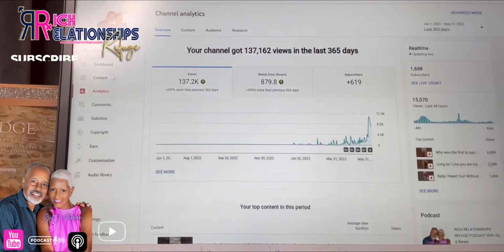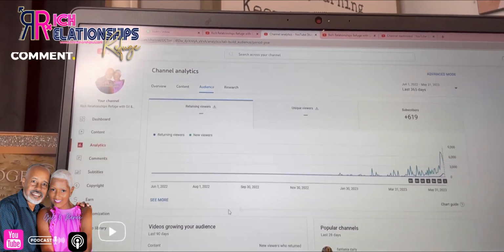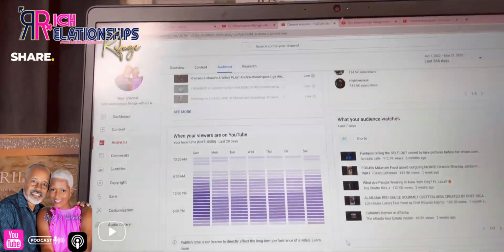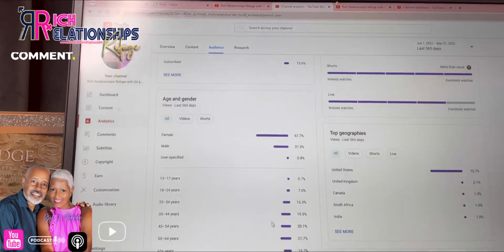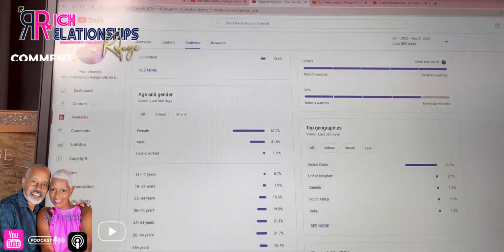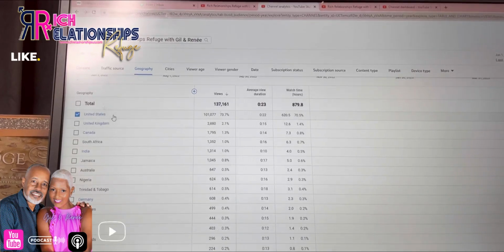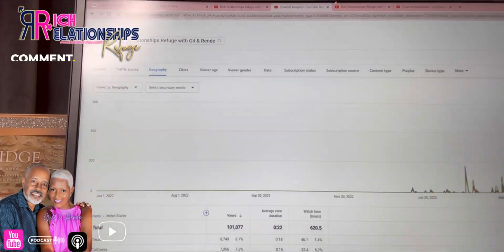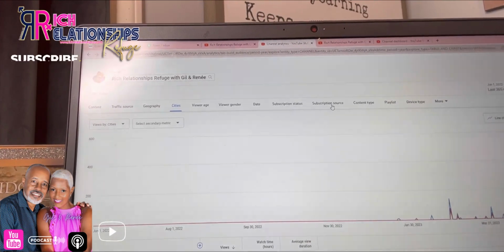How to use YOUTUBE analytics!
Renee of, The Rich Relationships Refuge, I am providing this specific guide and video on using YouTube Analytics. In addition, we have provided a detailed checklist and instructions on effectively utilizing YouTube Analytics.
To make effective use of YouTube Analytics for your YouTube channel, you can follow this checklist:
Accessing YouTube Analytics:
Sign in to your YouTube account.
Click on your profile picture in the top-right corner and select "YouTube Studio."
In the left menu, click "Analytics" to access YouTube Analytics.
Overview of Metrics:
Review the "Overview" tab to get a snapshot of your channel's performance.
Pay attention to key metrics such as views, watch time, subscribers, and engagement.
Analyzing Audience:
Navigate to the "Audience" tab to understand your viewers' demographics.
Explore age, gender, and geographic location data to better understand your audience.
Tailor your content and engagement strategies to match your audience's preferences.
Video Performance:
Click on the "Videos" tab to analyze the performance of your individual videos.
Sort videos by metrics such as views, watch time, and engagement to identify successful content.
Look for patterns or trends among your most popular and engaging videos.
Engagement and Retention:
Visit the "Engagement" tab to understand how viewers interact with your videos.
Analyze metrics like average view duration, audience retention, likes, dislikes, comments, and shares.
Identify areas where viewers are dropping off or engaging the most, and optimize your content accordingly.
Traffic Sources:
Explore the "Traffic Sources" tab to discover where your viewers are coming from.
Identify sources such as YouTube search, external websites, or suggested videos.
Focus on strategies to maximize traffic from the sources that drive the most views.
Playlists and End Screens:
Analyze the "Playlists" and "End Screens" tabs to assess the performance of your playlists and end screens.
Determine which playlists or end screens are most effective in driving views and engagement.
Refine your strategies based on the performance of your playlists and end screens.
Real-Time Data:
Check the "Real-time" tab to see how your videos are performing at any given moment.
Monitor the impact of promotions, external events, or new content releases on your channel's performance.
Exporting Reports:
YouTube Analytics allows you to export data for further analysis or reporting.
Click on the "Export Report" button to download reports in formats like CSV or Excel.
Regularly reviewing and analyzing YouTube Analytics data can help you make informed decisions to optimize your channel's performance and engage your audience more effectively. Remember to focus on the metrics that align with your goals and objectives.